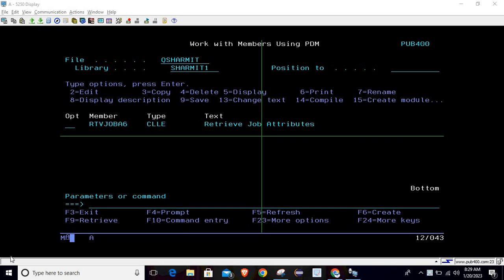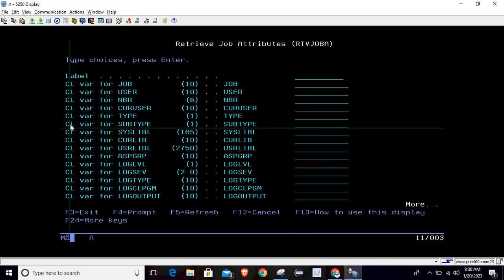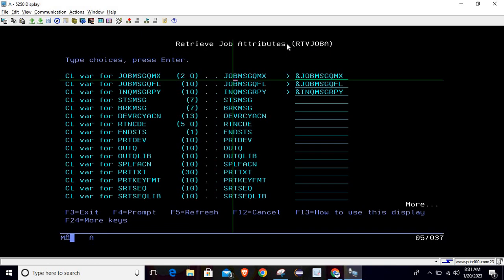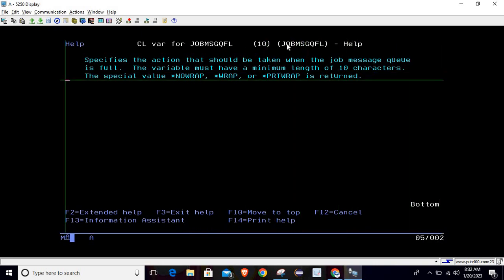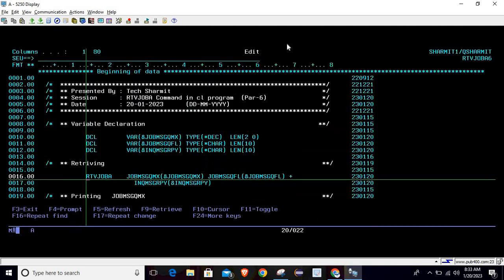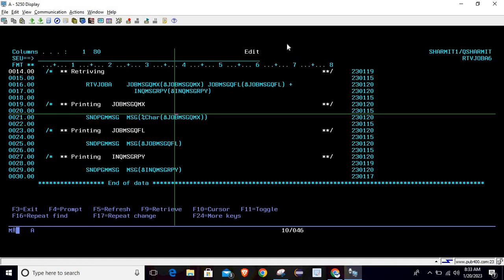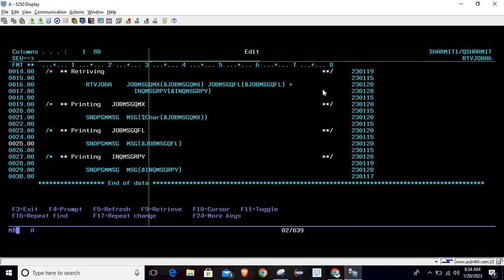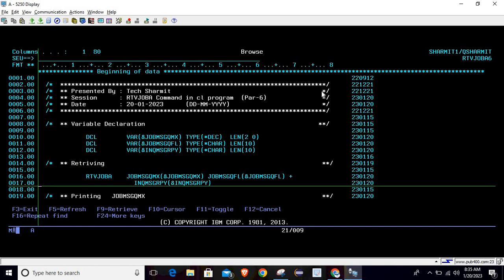Retrieve Job Attributes (RTVJOBA) Part-6 | rtvjoba command in cl program | JOBMSGQMX | JOBMSGQFL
1.Fetching  JOBMSGQMX,  JOBMSGQL, INQMSGRPY in cl program in english.
2. How to use Retrieve Job Attributes (RTVJOBA) command in cl program  in english.